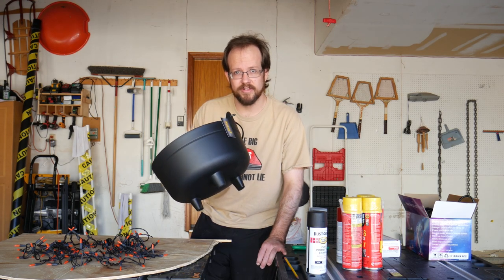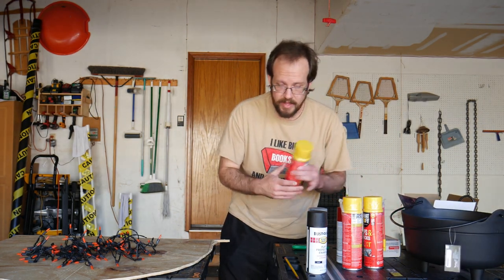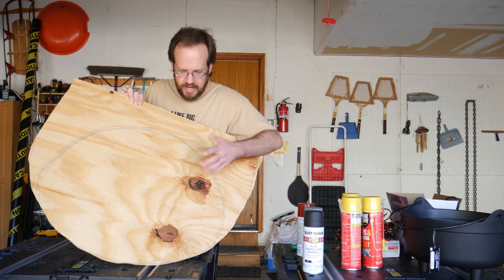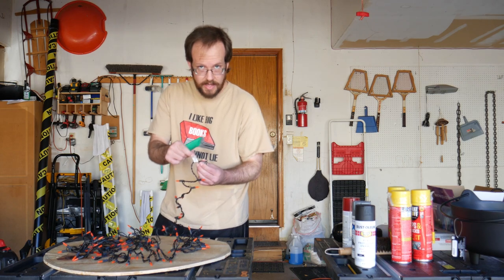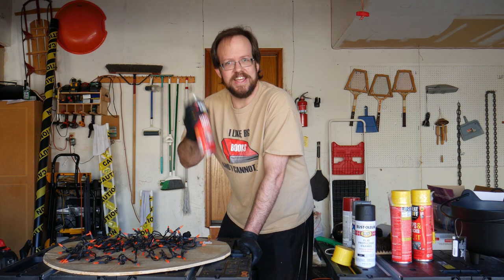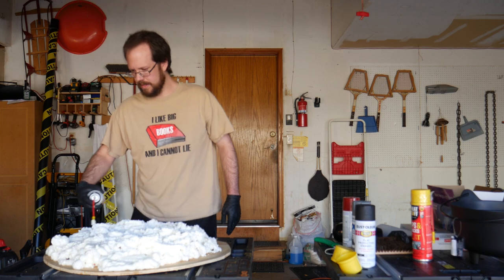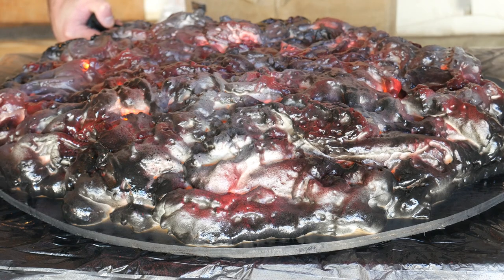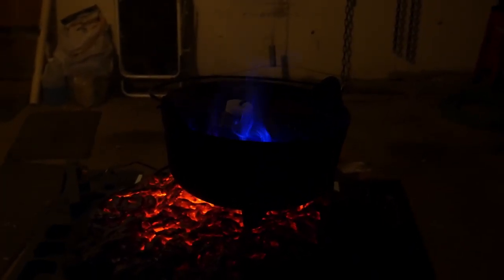DIY Halloween Decorations: How to Make a Fogging Witch's Cauldron and Spray Foam Fire Pit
How to make a fire pit out of expanding foam and elevate a plastic cauldron with a cheap fog machine.  As Halloween rapidly approaches, I'm scrambling to get the rest of my decorations ready to go.  This one was quick, easy, and inexpensive, made out of a couple cheap props and some materials I had lying around the house.

Fog machine
Orange string lights
Great Stuff foam
Work table

Intro music written by Chris Hoole. Used with permission (commissioned 2020 for this channel).

End screen music is "Drake Spectre" written and performed by Keith Lewis.  Used with permission.

Phobophile title font is Nosferotica, designed in 2006 by Chad Savage. Used under open license.

If you happen to like magic, you might want to check out the other channel I’m developing concurrently with this one, in which I discuss and perform magic tricks